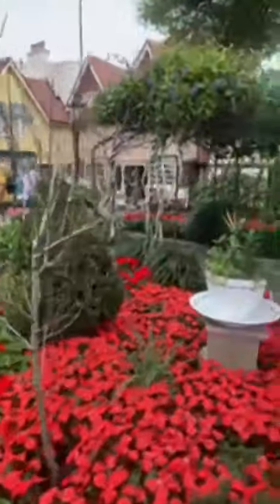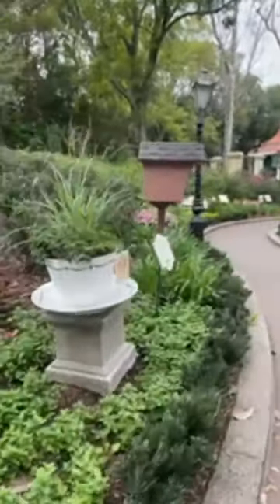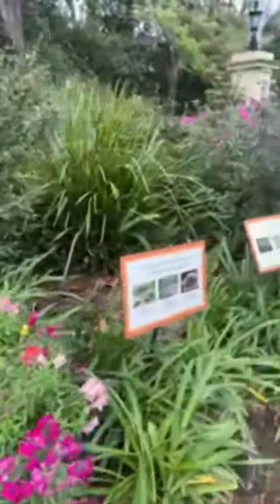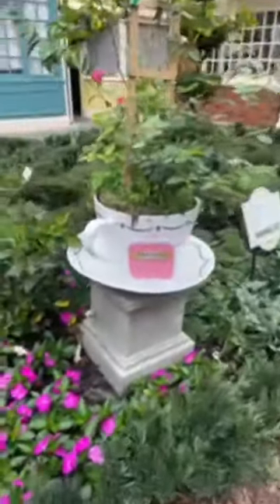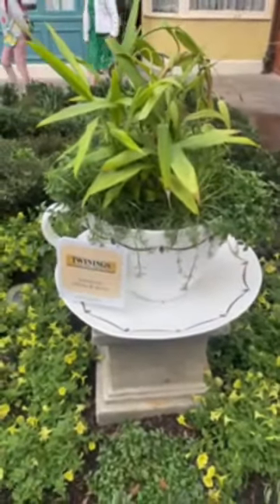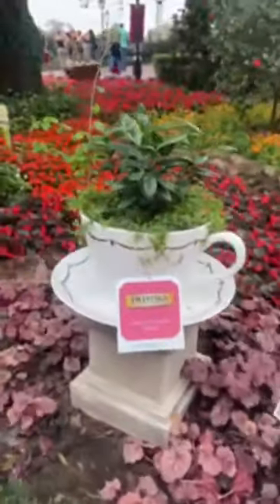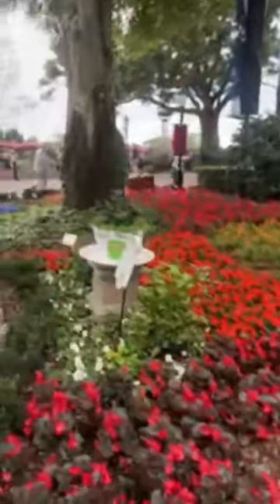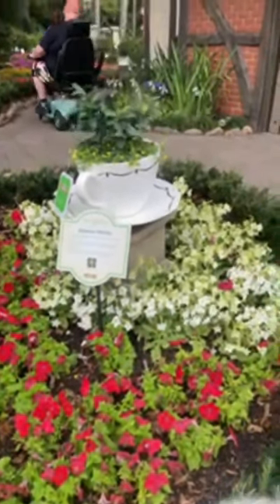The Flower and Garden Festival's Tea Garden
Do you love Disney like we do? We head to the parks once a week
We will ride some rides, eat some food, shop, and watch some shows.
I'll bring Disney to you.

I do not speak for the company
All comments in my videos are my own.